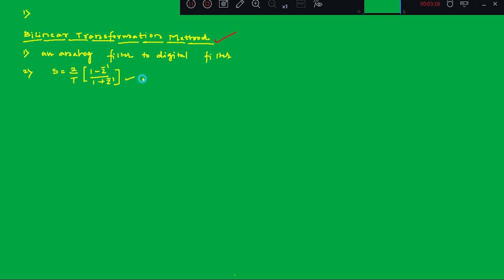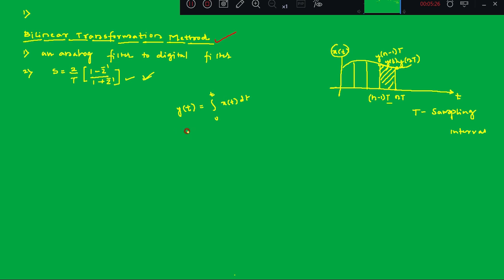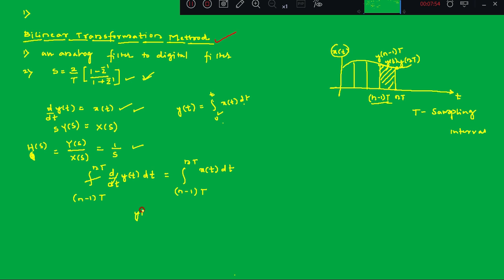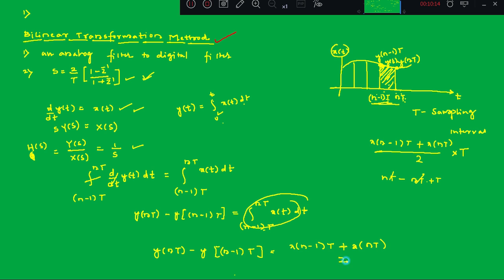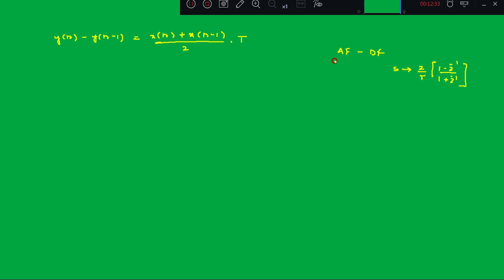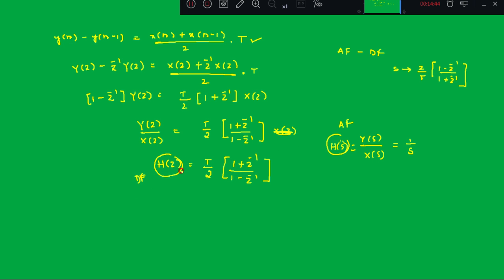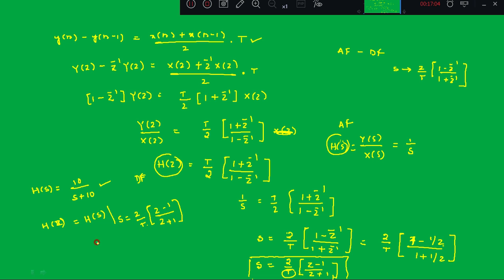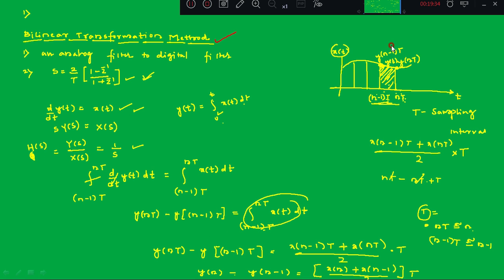DSP 18EC52 Module 4 Lec 5.1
Design of Digital IIR Filter: Bilinear Transformation Method